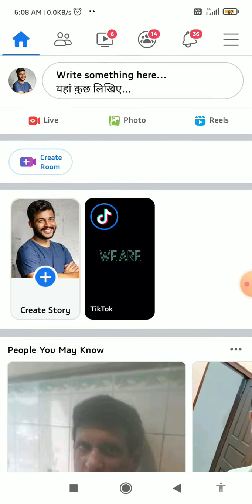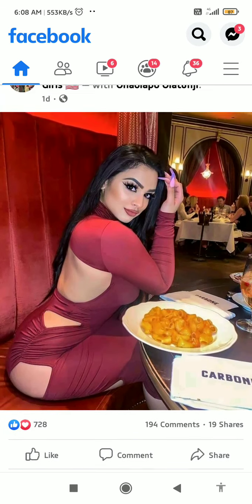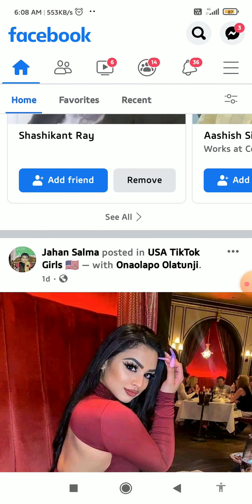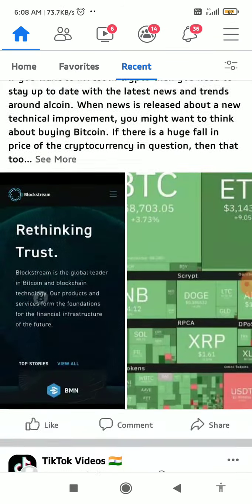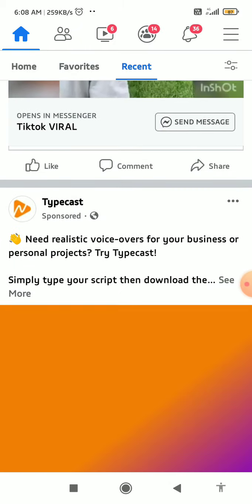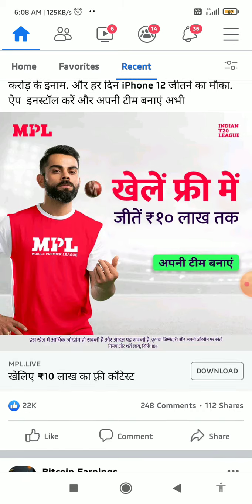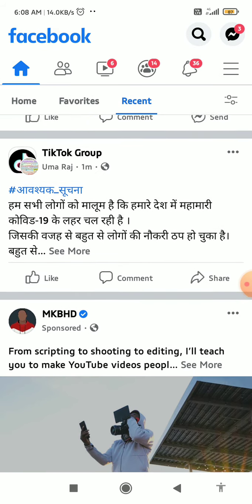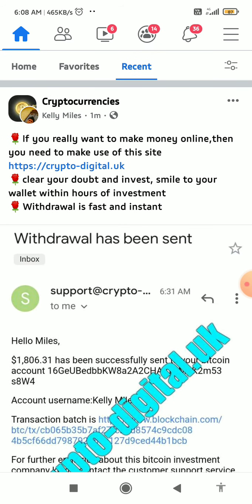How To Sort Your Facebook Feed Chronologically (Works In 2021)